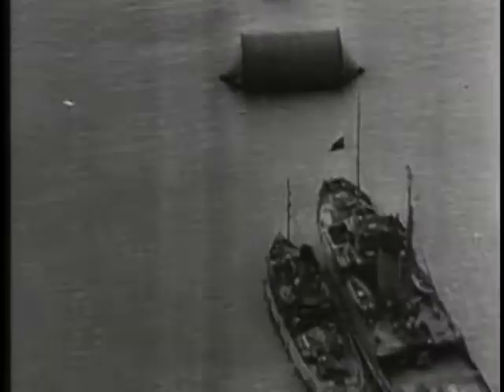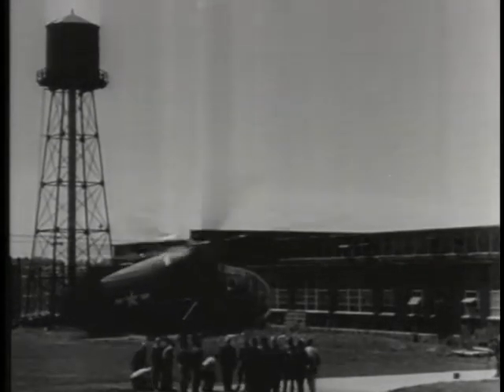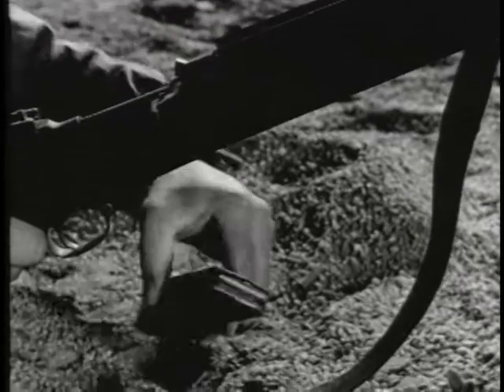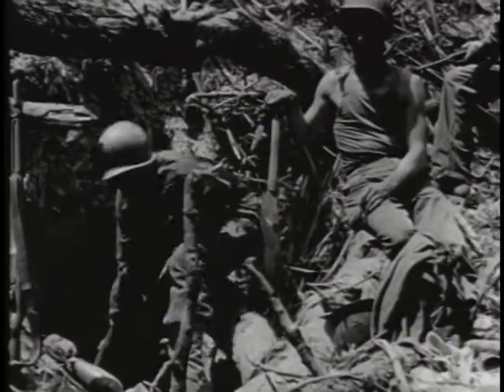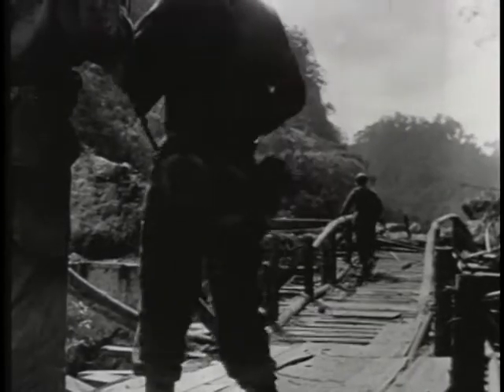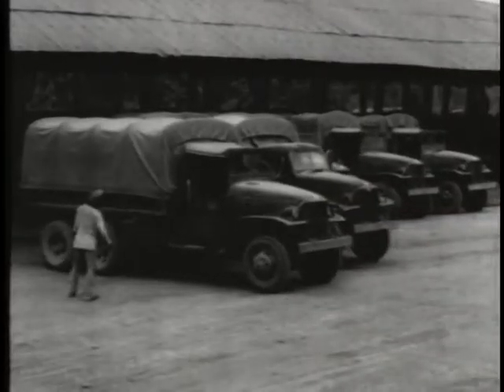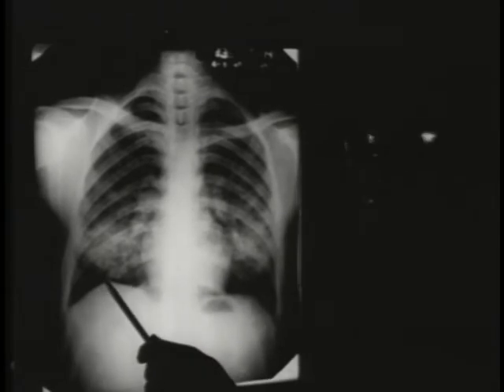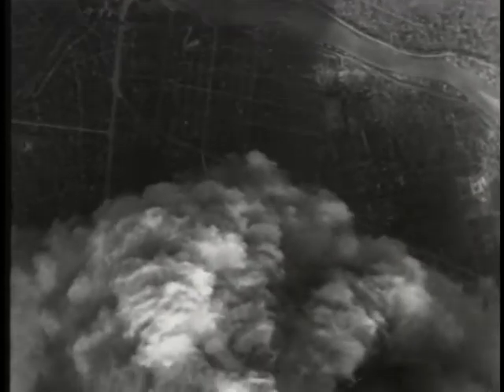Combat Bulletin #59 1945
Part 1, flexible pipe line is tarred and wrapped in Britain. Shows large quantities of flexible steel pipe in a yard and scenes of pipe laying operations in the English Channel.
Part 2, the Allied Control Commission (Gens. Eisenhower, Montgomery, Lattre de Tassigny, and Zhukov) meets in Berlin and signs papers partitioning Germany (June 5).
Part 3 describes and shows test flights of the XR-8 helicopter and an Air Force helicopter.
Part 4 describes and shows test firings and a large-scale model of the M-2 carbine.
Part 5 (Reel 2), P-38's and A-20's bomb and strafe the Cagayan Valley on Luzon, Philippine Islands. The 25th Division takes Santa Fe (May 28) and attacks enemy caves. The 38th Division and the 149th Regiment capture a dam. Gen. Stilwell arrives at Div. Hdqrs. and confers with Gen. Chase. Shows and describes captured Japanese 90- and 150-mm. mortars.
Part 6, in Burma, freight is moved from trains to trucks and carried on the Stilwell Road. Emphasizes Negro troop activities. Shows vehicle maintenance on the Road. Troops are examined at a hospital at Tagap; shows facilities of and activities at the hospital.
Part 7 (Reel 3), supplies are unloaded on Okinawa. 6th Div. Marines battle toward Naha City, attacking caves and fighting house to house. A tank is hit and overturned; it burns despite rescue attempts.
Part 8, B-29's land on Tinian and then bomb Nagoya, Japan.